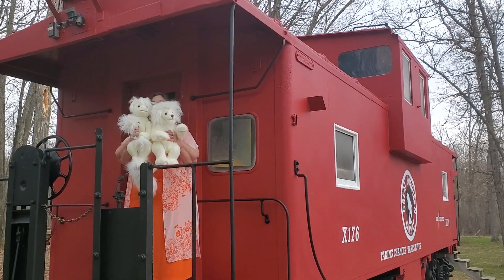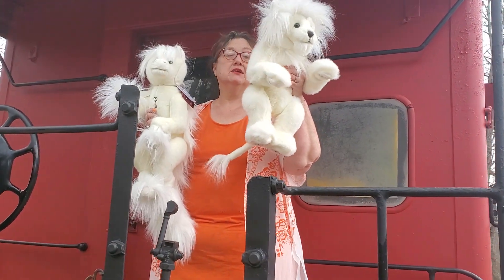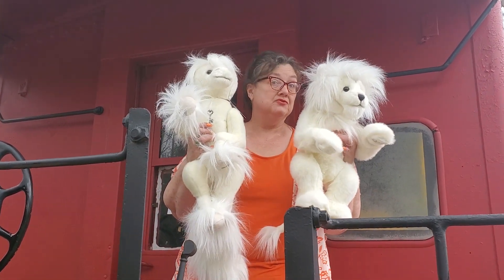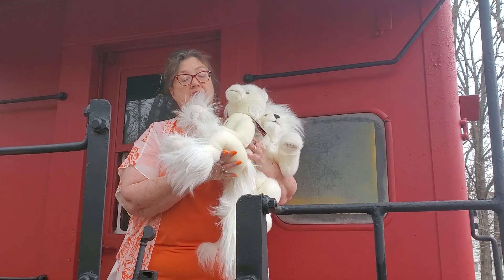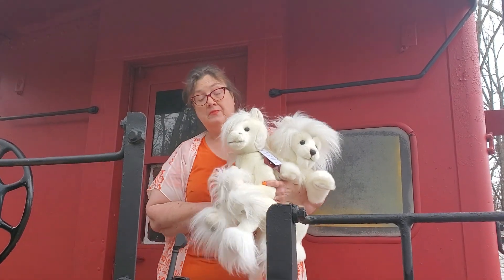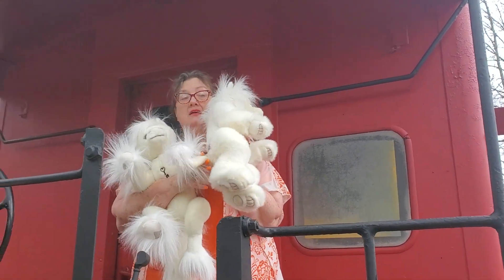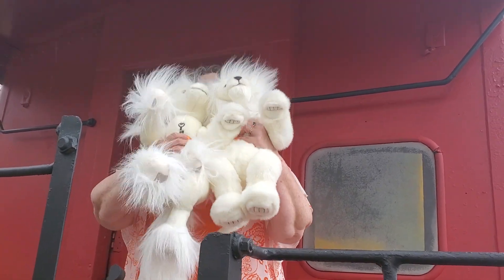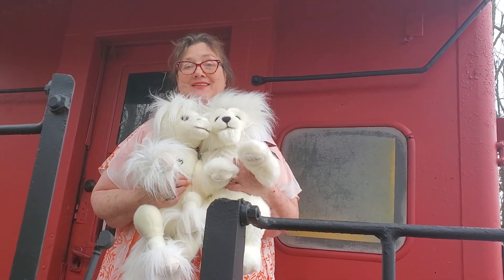Mortimer and Hanover from Charlie Bears' "The Queen's Beasts" Series